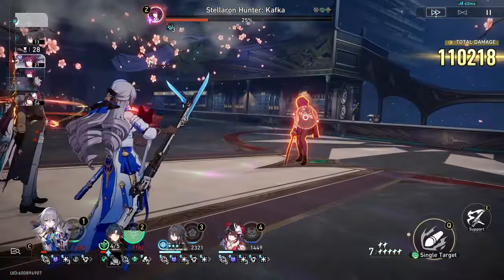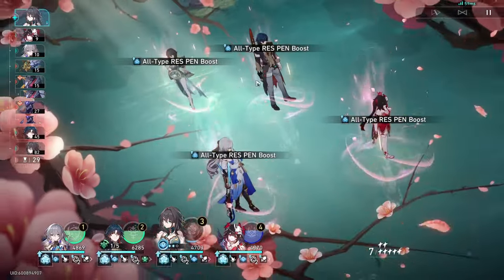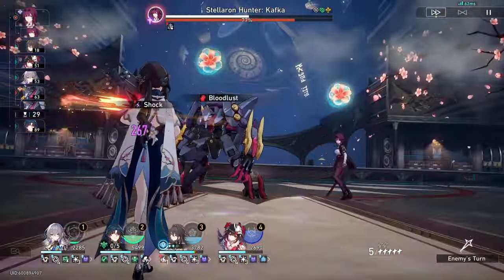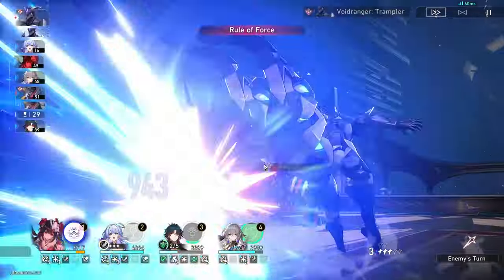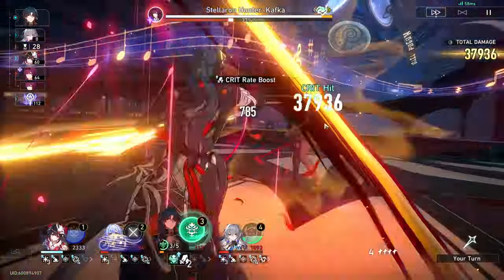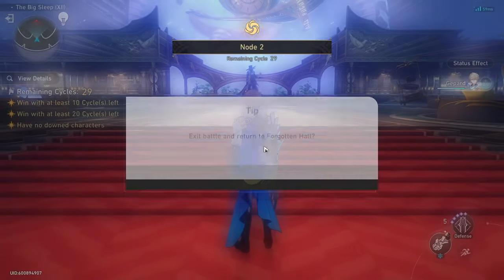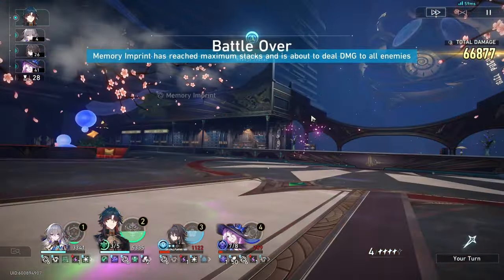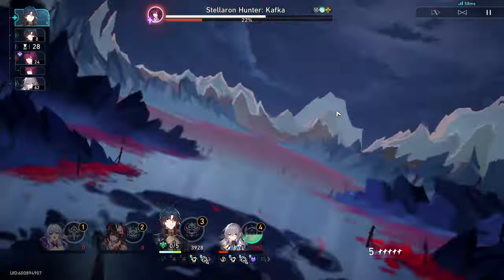What is Blade's optimal team comp?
Going over some of my favourite Blade team comps to use in endgame content. Hope it gives you an idea of how Blade plays late game.

0:00 intro
0:25 Team 1 Builds
1:00 UBW Ruan Mei
4:25 Team 2 Builds
5:15 UBW Robin
9:00 Team 3 Builds
9:30 Robin Ruan Mei
13:30 Team 4 Builds
14:10 Jade x Blade
17:05 Closing thoughts